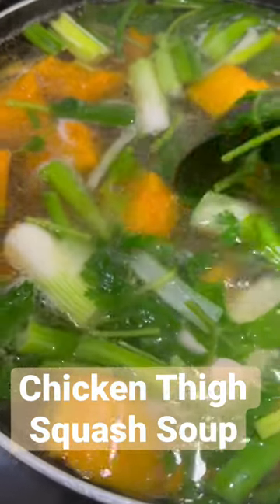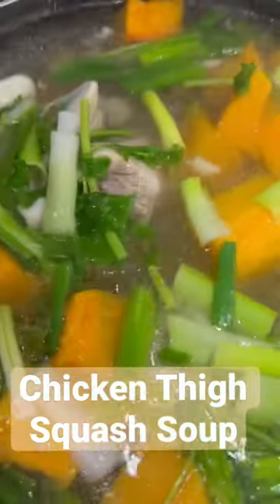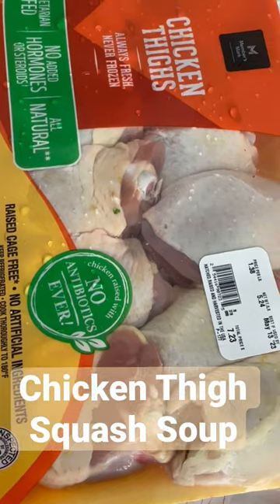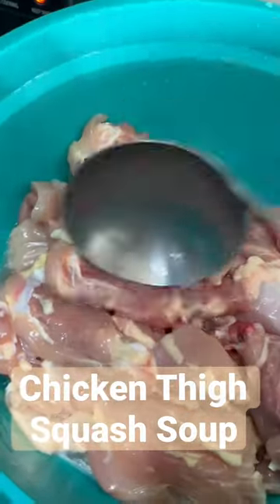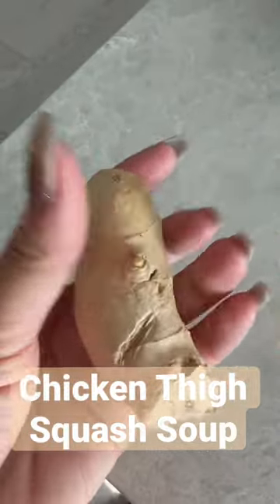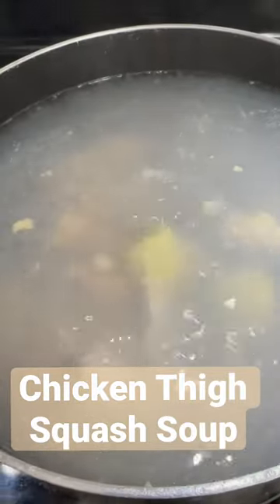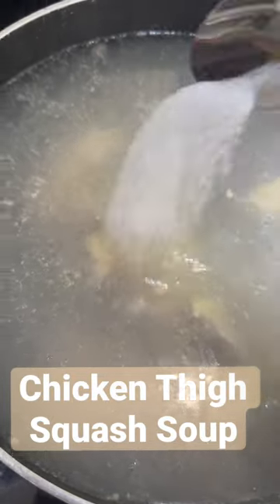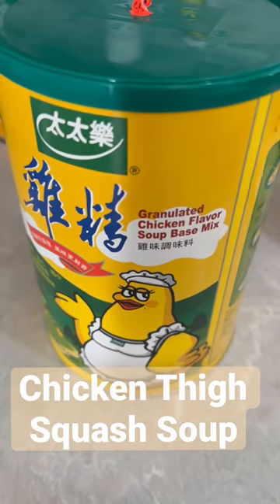Chicken Thigh With Squash Soup dinner food yummyfood soup